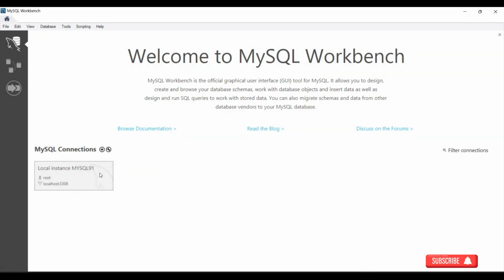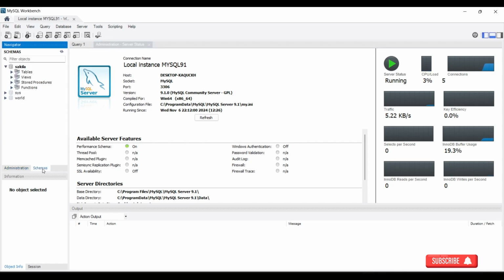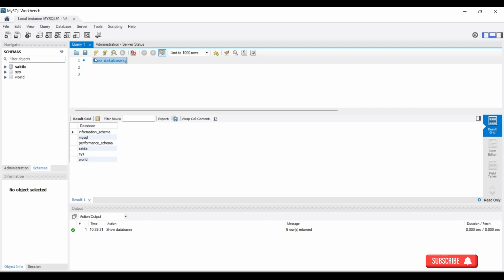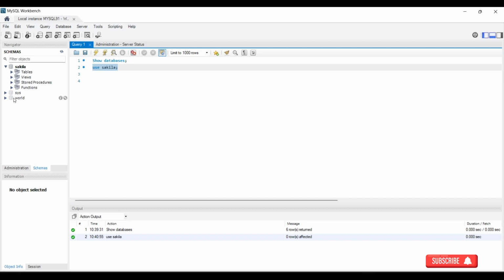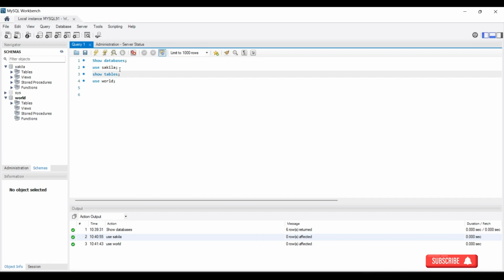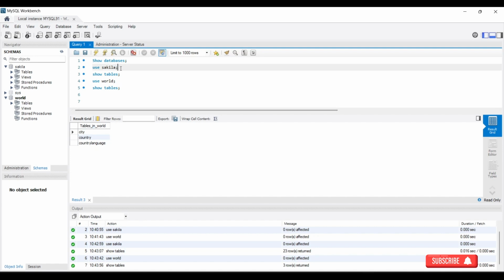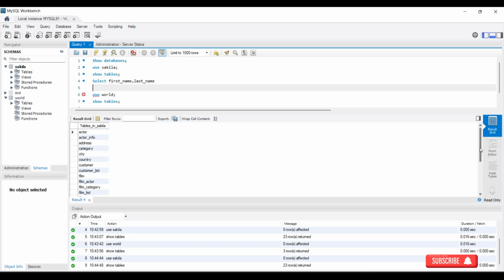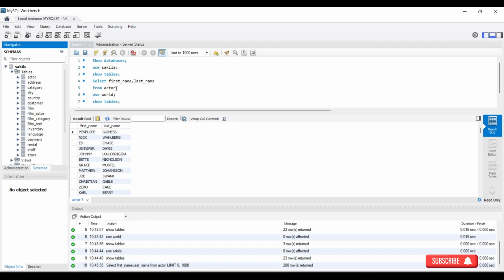🔍 Unlock the Power of SQL: Mastering SHOW, USE, and SELECT in MySQL Workbench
🎉 Welcome back to another video in our SQL journey! 🎉

In this tutorial, we're diving deeper into MySQL basics, where I demonstrate how to effectively use the SHOW, USE, and SELECT commands in MySQL Workbench. 🌐 If you're starting out, these commands will be your best friends as you navigate databases!

We'll cover:

SHOW: How to view databases, tables, and more.
USE: Selecting your database for specific operations.
SELECT: Retrieving data to analyze and work with.
Whether you're a beginner or improving your SQL skills, this video is for you. 🚀